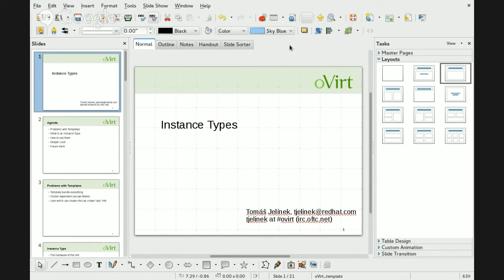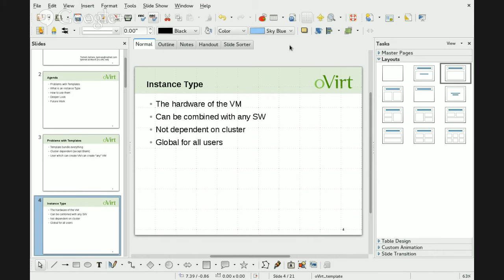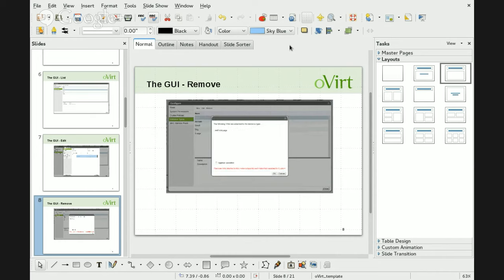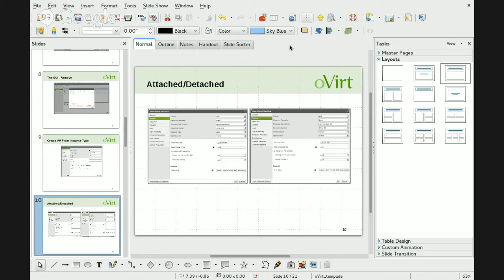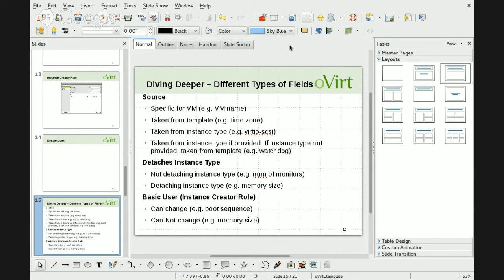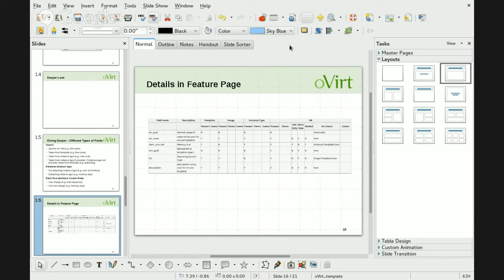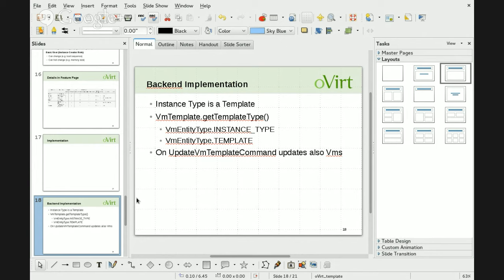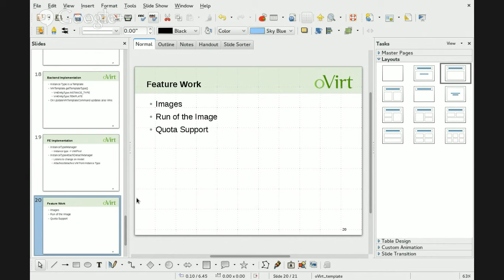Instance Types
Introduction of the Instance Types feature of oVirt 3.5